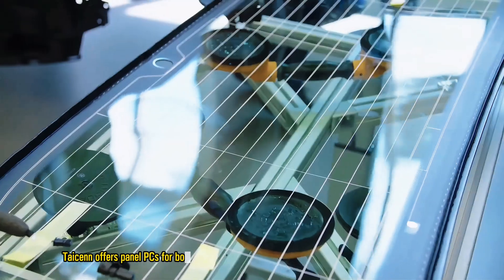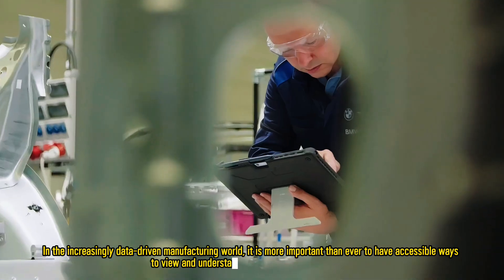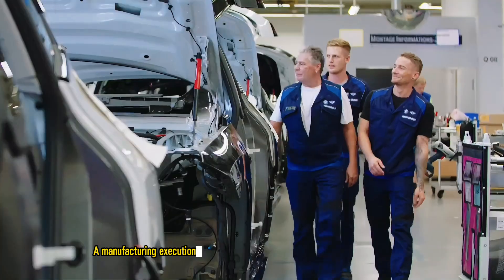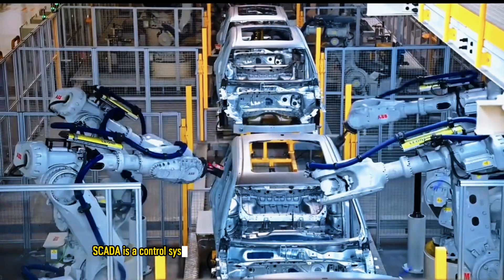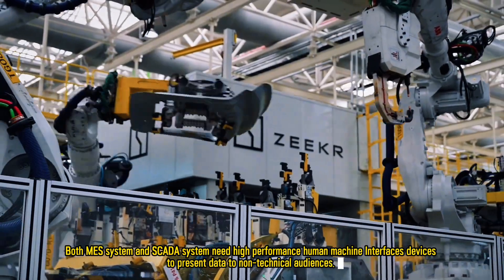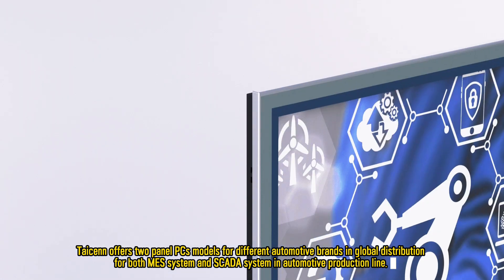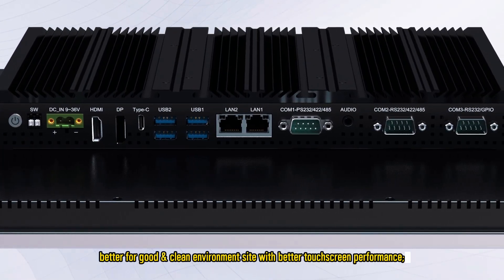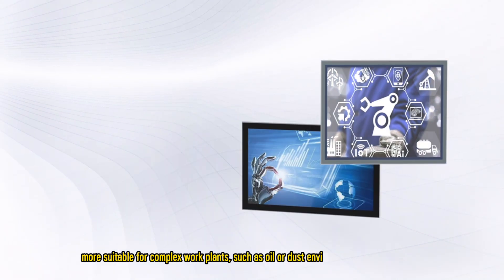Taicenn Panel PC helps automotive manufacturers to implement Data Visualization process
In the increasingly data-driven manufacturing world, it’s more important than ever to have accessible ways to view and understand data in automotive industry. After all, the demand for data skills in operators is steadily increasing each year. With the goal of making data more accessible and understandable, data visualization in the form of dashboards is the go-to tool for many businesses to analyze and share information.

A manufacturing execution system, is a comprehensive, dynamic software system that monitors, tracks, documents, and controls the process of manufacturing goods - from raw materials to finished products. SCADA is a control system that uses computers, networked data communications, and graphical Human Machine Interfaces to manage and control industrial processes.
Both MES system and SCADA system need high performance human machine Interfaces devices to present data to non-technical audiences. Besides the perfect display performance, a suitable touch experience on manufacturing site is also very important for the operators.

Taicenn offers two panel PCs models for different automotive brands in global distribution for both MES system and SCADA system in automotive production line.
The TPC-DCT150D2 Panel PC offers 15.0” XGA display with 10-points Pcap. touch and Intel latest powerful 12th Gen. Core i5-1235U processor, better for good & clean environment site with better touchscreen performance; While the TPC-DRT190T2 model delivers 19.0” SXGA with resistive touch and Intel 11th Gen. Core i5-1155G7 processor, more suitable for complex work plants, such as oil or dust environment, glove operation.
What’s more, Taicenn Panel PCs are all modular concept designed & manufactured, we can ensure the less modification and changes to fulfill long-term supply and future upgrade process, which is very important to keep the stability of the whole production line of automotive industries.